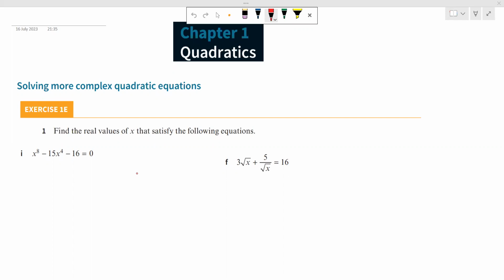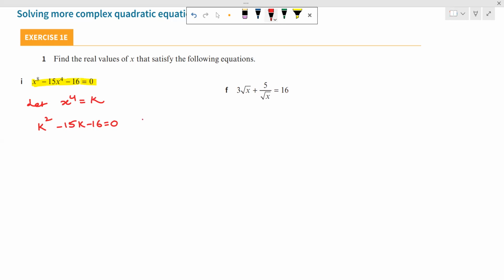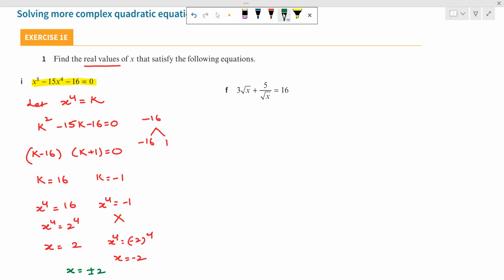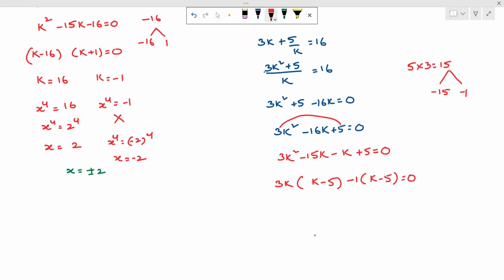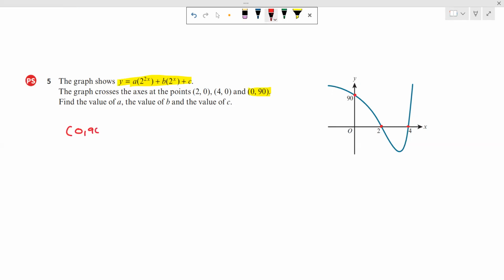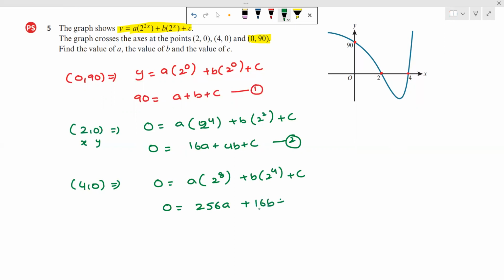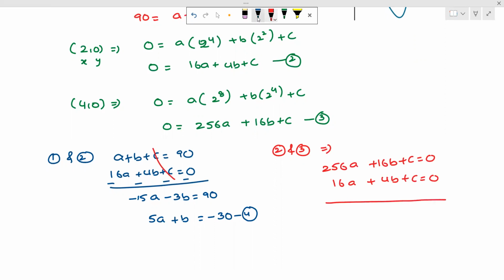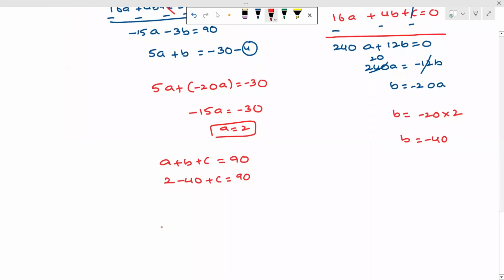QUADRATICS-PART-4(COMPLEX QUADRATIC EQUATIONS)(AS & A LEVELS)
9709- PURE MATHEMATICS 1 & 3 ( CAMBRIDGE UNIVERSITY PRESS TEXT BOOK TOPIC WISE SOLUTIONS

EASY TRICKS -CLASS 11 & 12 (BOARD EXAMS) FOR  CBSE/IGCSE/IBDP/JEE MAINS MATHS